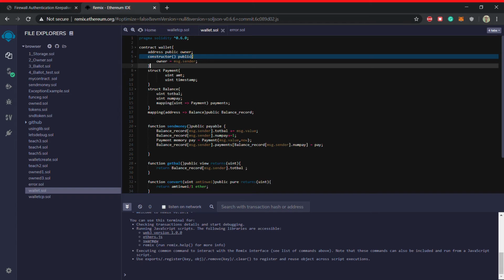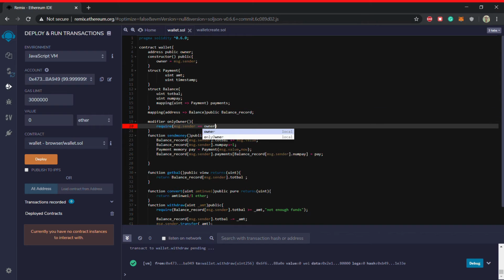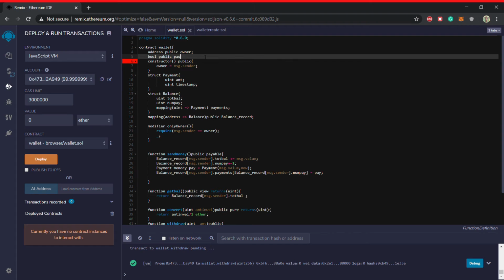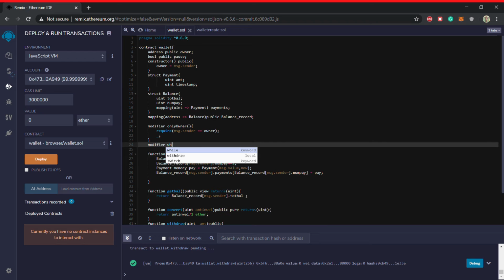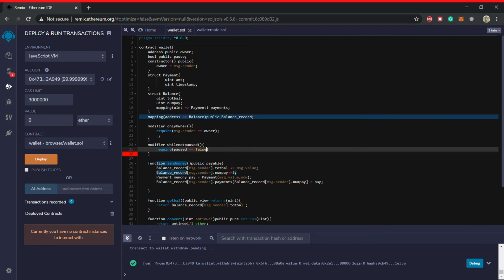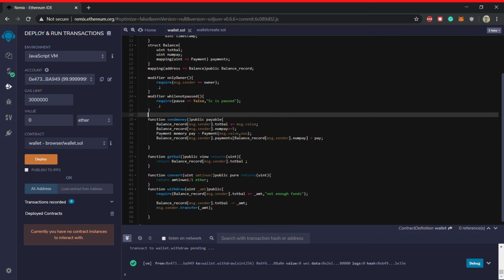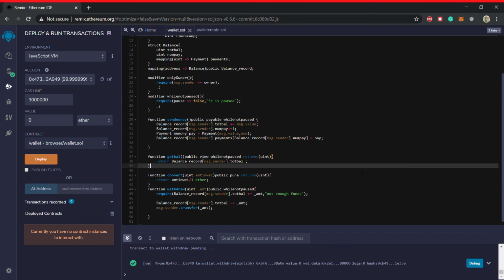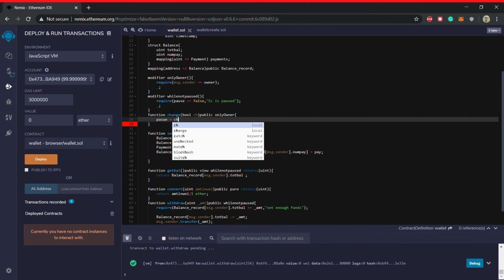Become a Blockchain Developer: Ethereum + Solidity + Project - PRACTICAL PROJ DISTRIBUTED WALLET 4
Become a Blockchain Developer: Ethereum + Solidity + Project - zsol21 PRACTICAL PROJ DISTRIBUTED WALLET 4

BTC:
144RLmuvVFvEmWcCb6chjMJX4zrs5Y1y7H

ETH:
0x1165A7b35E9f16950Afb40FCcc7c37e9F99cc35e

DASH:
XeadoQosCVYAdtUutFeWtVY1GC6fb9uKk9

XMR:
421hMXDZmLaU2sPXmkPydPf6RDy8FhQupWG4J95fjgsgb37KjigByAeTjfP4C1TwXq85rJm7F1NM87U99uzd7C8d3ZwR3q2

ZEC:
t1eJy58rDgBWawZyrVmdAhmBeXCggV8BsFK

BCH:
bitcoincash:qrrsch5m406m5q5cq39ya50qvpu7he7c6cal5kd3rt

XRP:
rJ5E9ZH83hmJztoiy2Sz7pQuKkELaJD6sD

XLM:
GBNW2O7ZFUB5GPR3QDLPE5EN6TBJ3PXHYAJ2XZA76Q2MRPK6JY4IDWRF

LTC:
LNAUzn3mLhwod1qNmdVMLW7ZwrcCg21Ltw